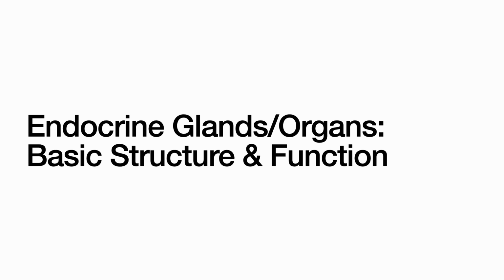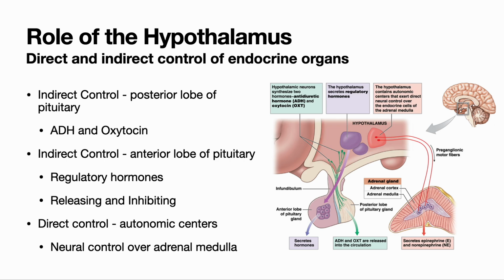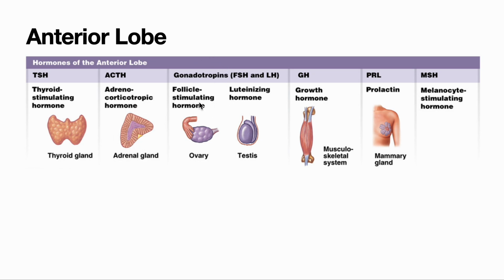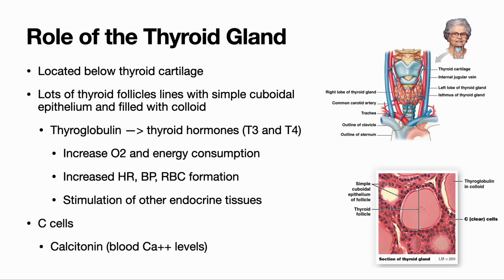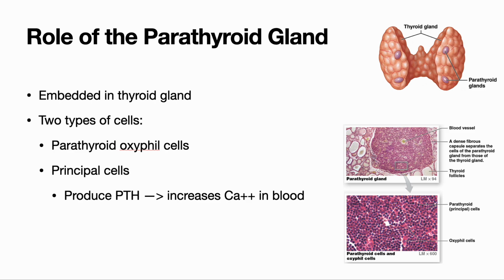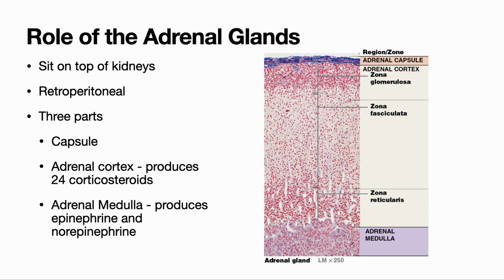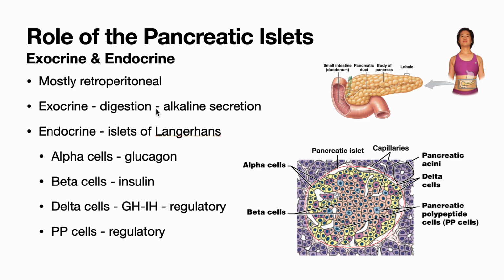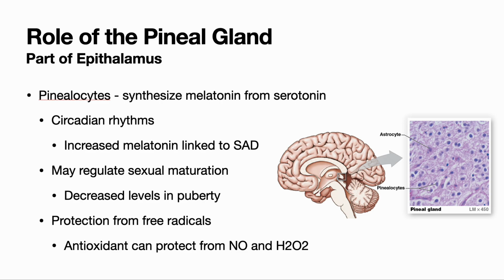A&P2 Endocrine Glands & Function